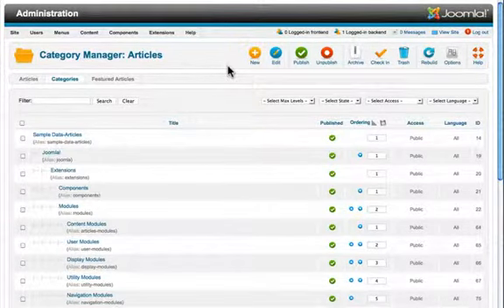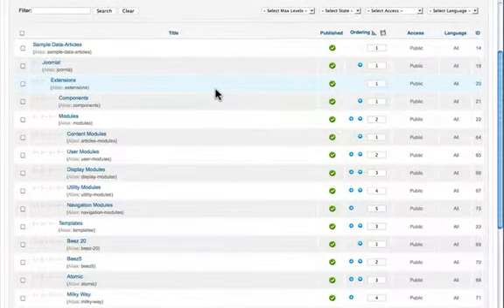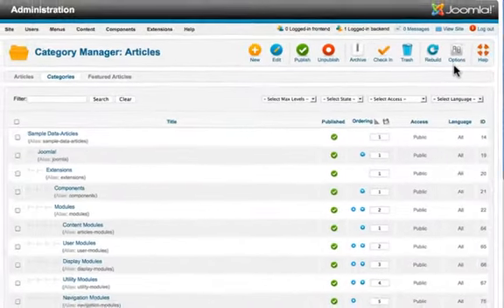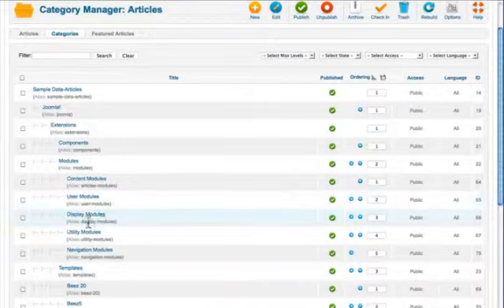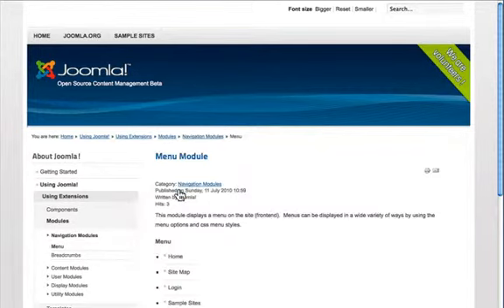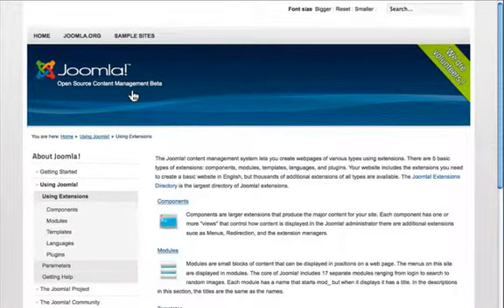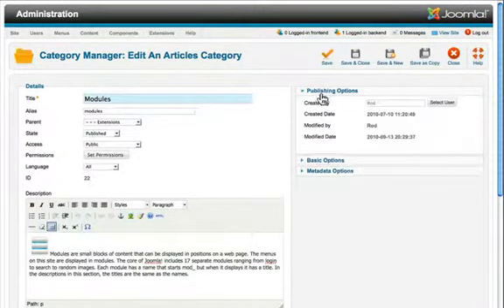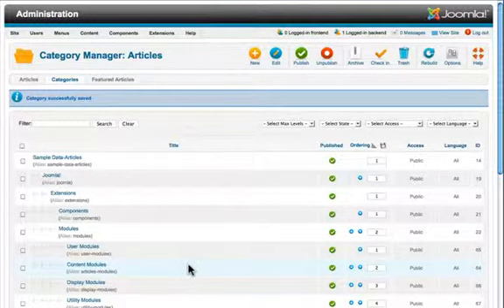j beg category manager